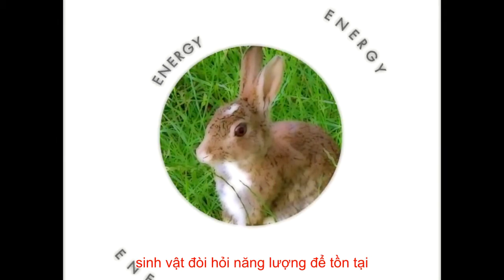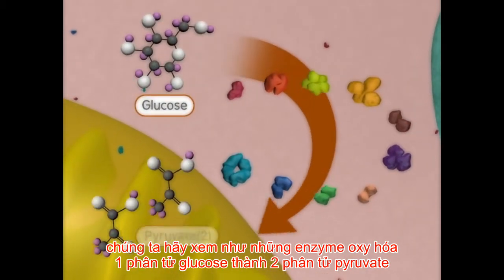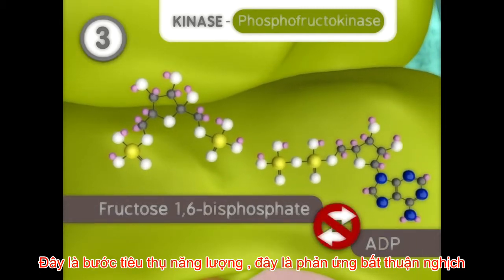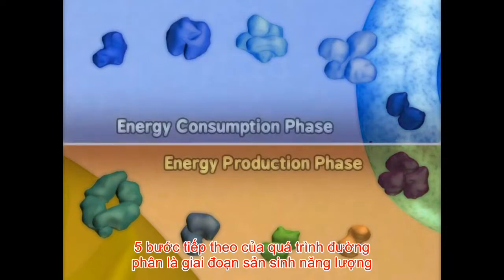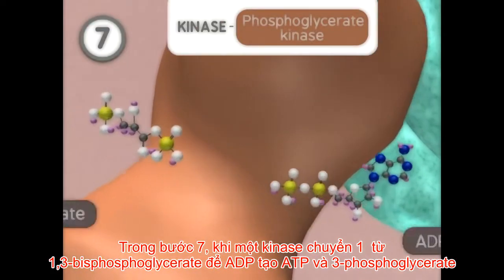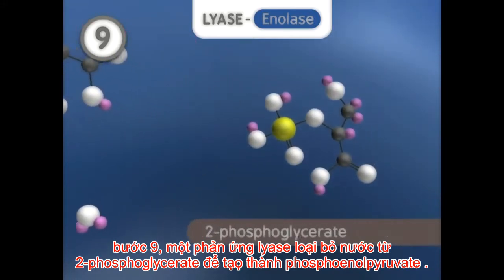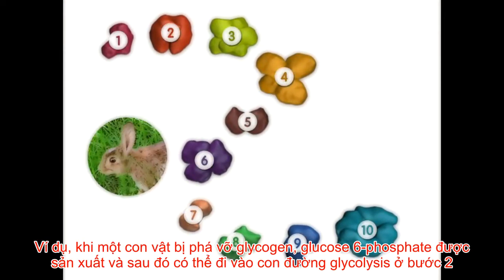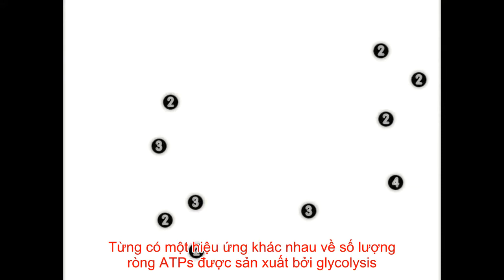10 emzym trong đường phân hữu khí (hiếu khí)